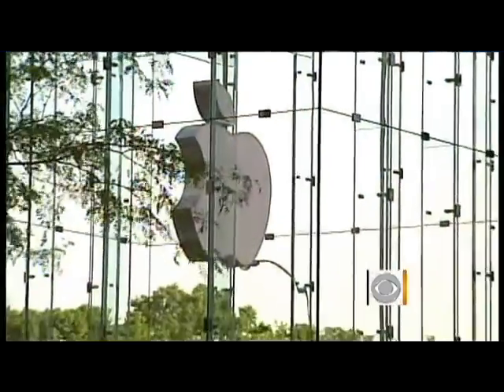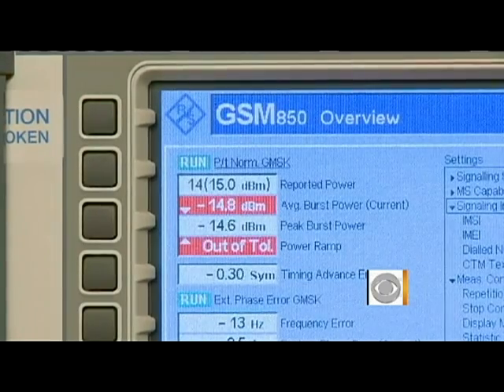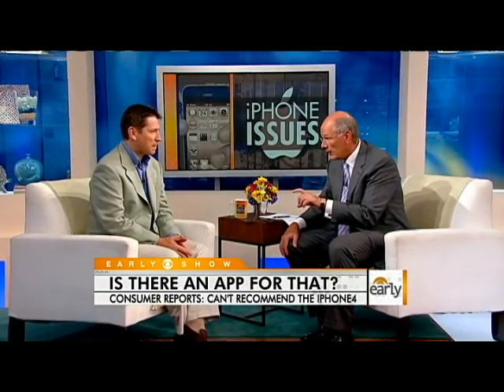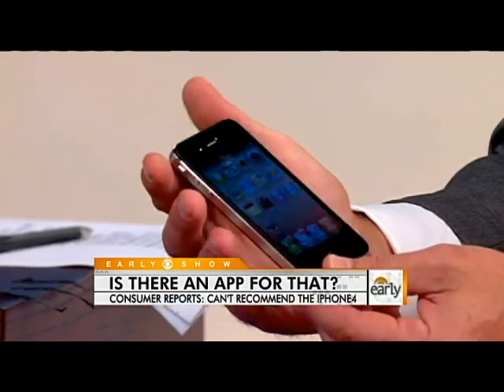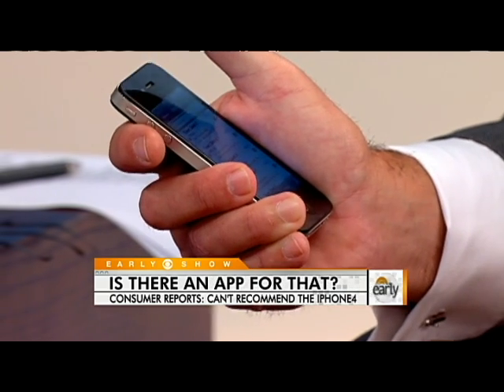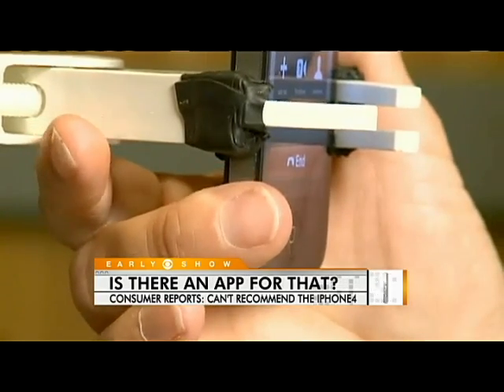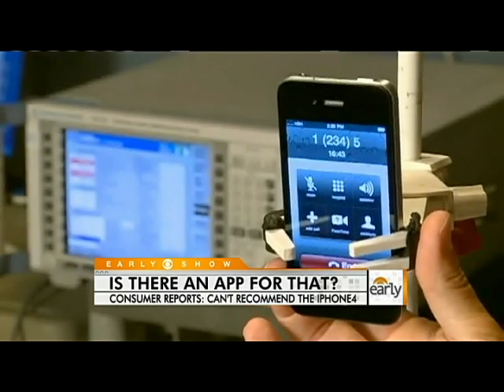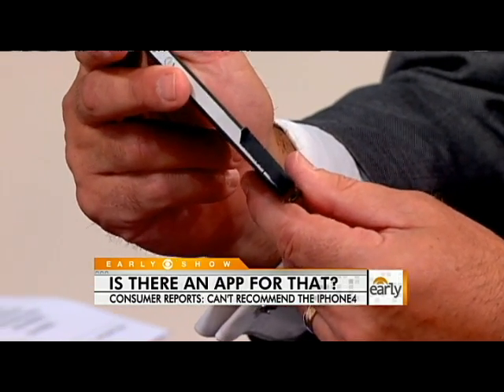Consumer Reports: Can't Recommend iPhone 4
Harry Smith talks to Paul Reynolds, Electronics Editor for Consumer Reports about the magazine's review of the iPhone 4.